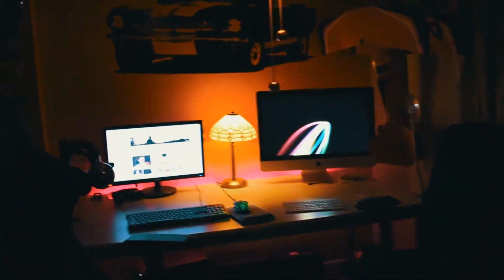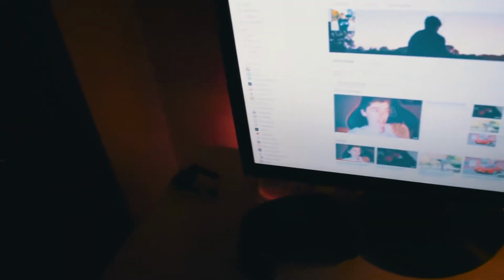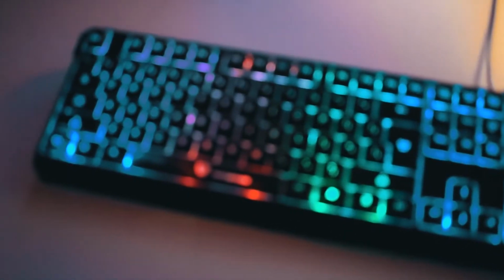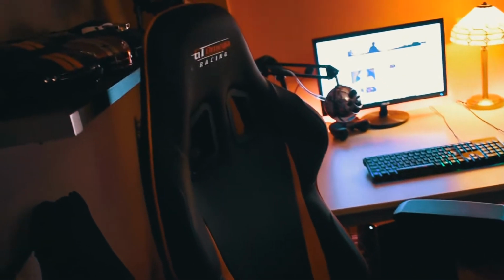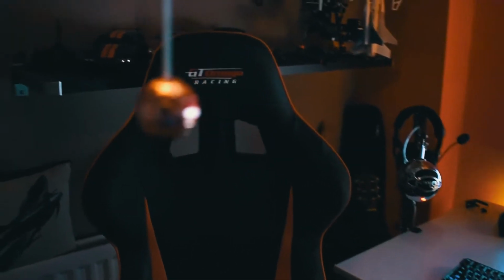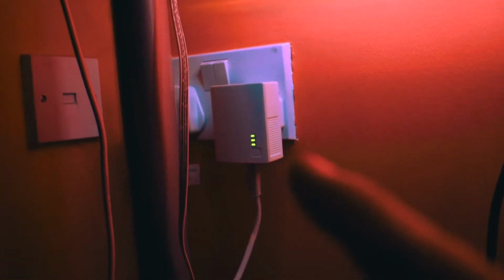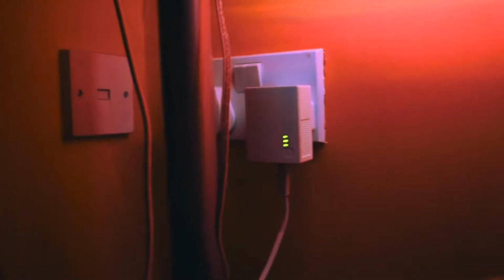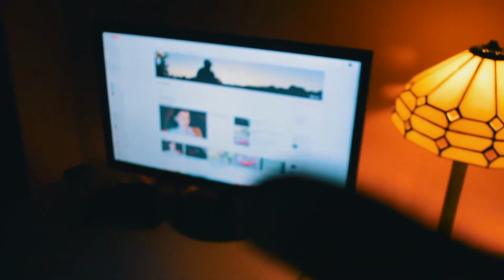My Office Setup Tour.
Click "SHOW MORE" (I bet you won't)

▶ MY GEAR
Big camera
Small camera
Bendy tripod
Big tripod: Jessops TP220
SD Card

▶ ABOUT ME
Hey everyone! My name is Alexander, AKA Alex. I'm a kid vlogger who tries to vlog as much as possible! This is my life as a kid in England, UK, with school, my parents and other things. Also, a like would be appreciated. After all, IT'S FREE!

Hope you enjoyed the vlog!
-Alex

Comment "Nikon" to get replied to! Let's see how many we can get ;)